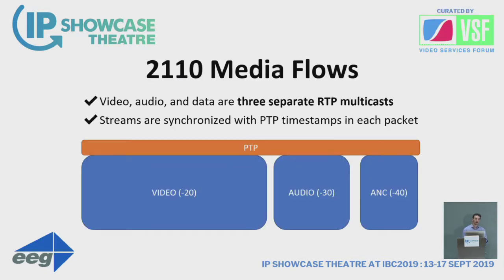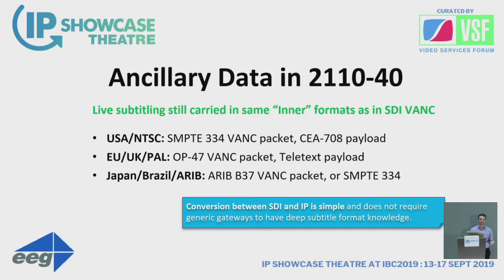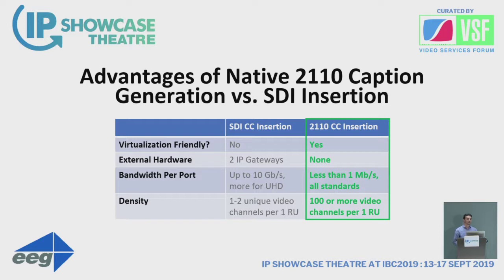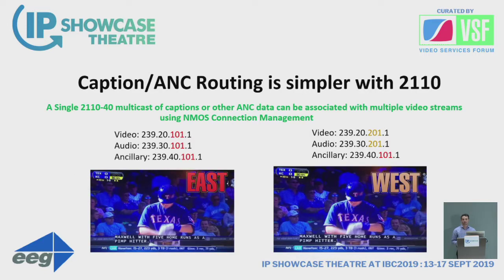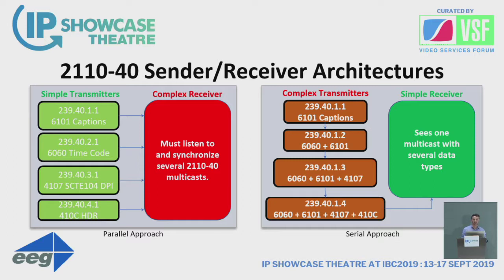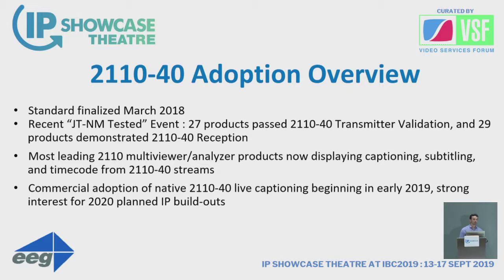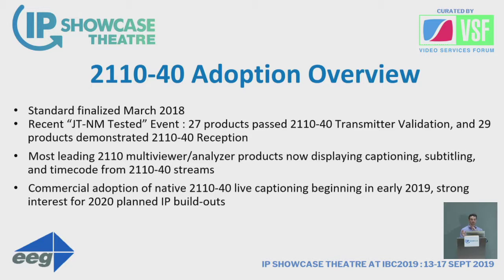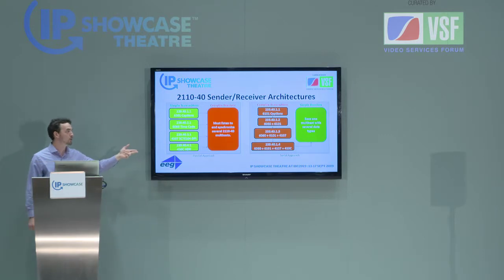Subtitling and Ancillary Workflow with 2110-40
Bill McLaughlin, EEG.
An updated tutorial on subtitling, closed captioning, and other ancillary data workflows using the ST 2110-40 standard. Topics include synchronization, merging of data from different sources, standards conversion, and differences between SDI, compressed IP, and uncompressed IP architectures.